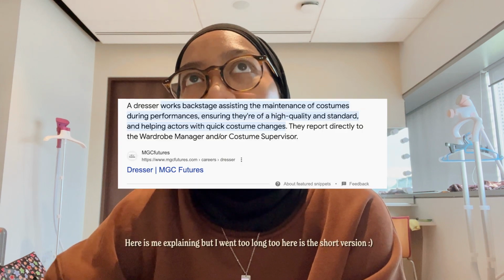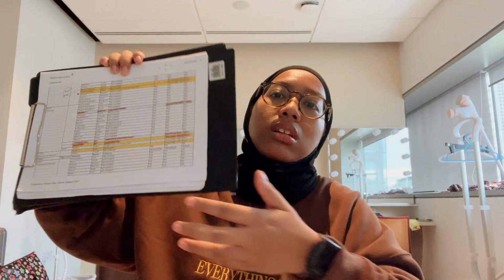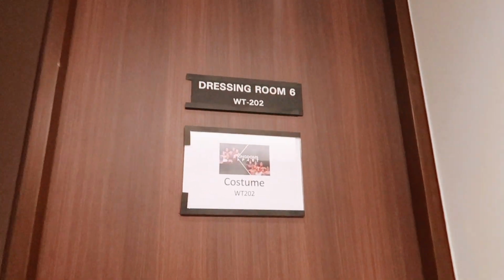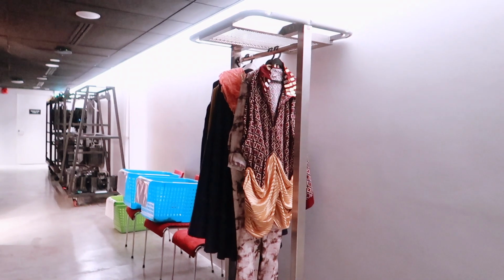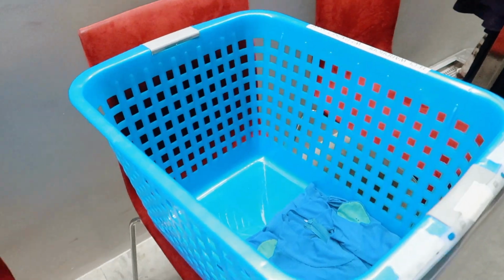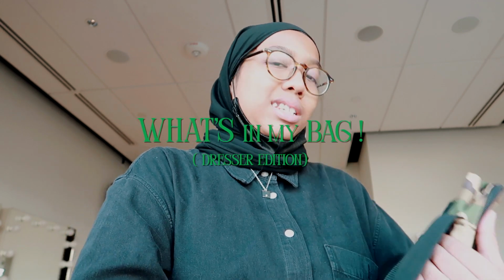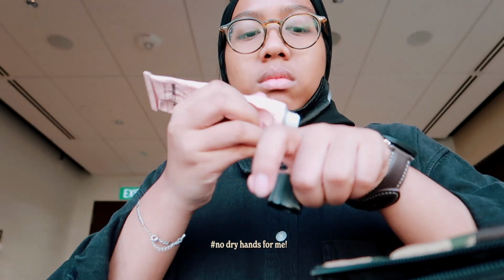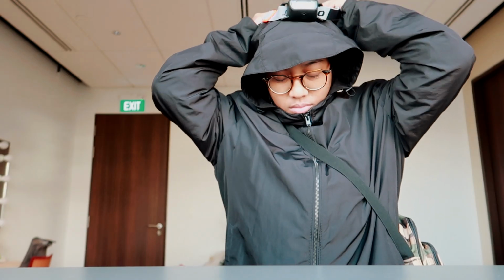VLOG ● Come to work with me EP.3✶ | WORKDAZE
What’s good Everybody!!! Hope yall are well:)
Fatin here :) back with a work vlog for yall heheh
So hope you guys like it . This was filmed during november of 2022.

- Fatin :)

Sub
El Train - Slow Burn
Chillhop Music

Evil Needle - Sunset
Evil Needle

El Train, Misha, Jussi Halme, goodie bags - Dreaming
Chillhop Music